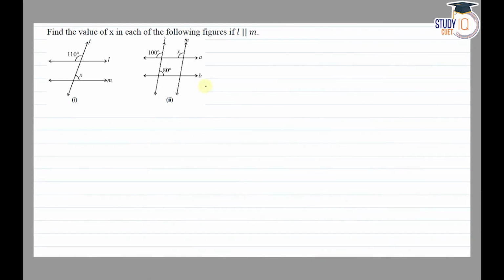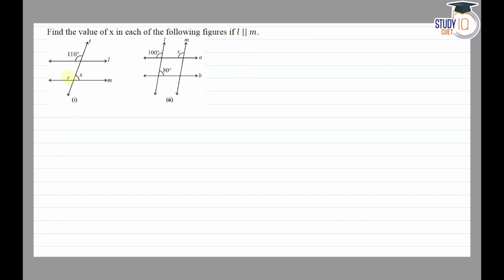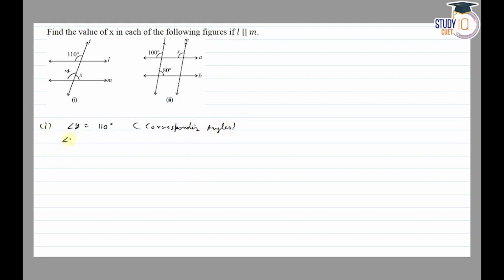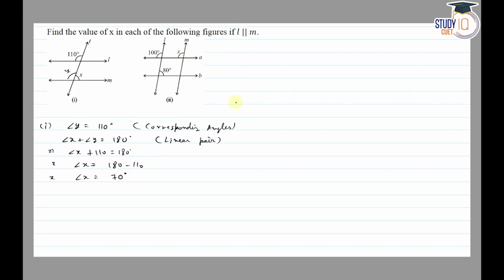NCERT Solutions Class 7 Maths Chapter 5 Exercise 5.2 Question No.4 | Lines and Angles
*Question* -
Find the value of x in each of the following figures if l ∥ m.

In this video, we offer detailed solutions to Class 7 Maths Chapter 5 Exercise 5.2, focusing on Question No.4 related to "Lines and Angles." We provide a step-by-step breakdown of the problem, accompanied by clear explanations and visual aids to assist students in understanding the concepts and enhancing their geometry skills. Join us to excel in lines and angles with comprehensive NCERT solutions.